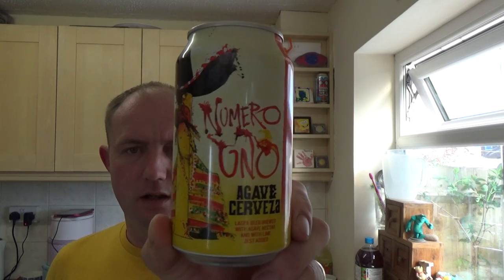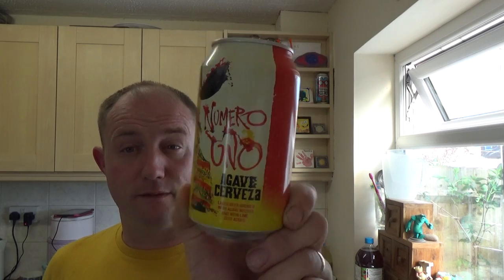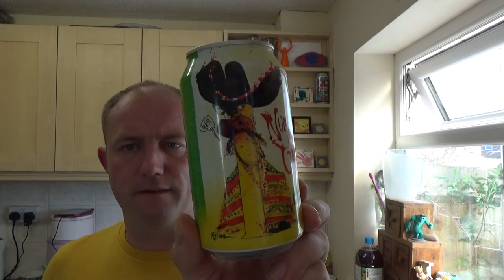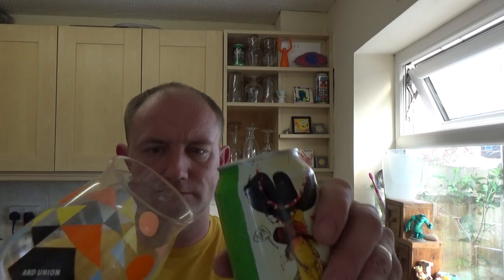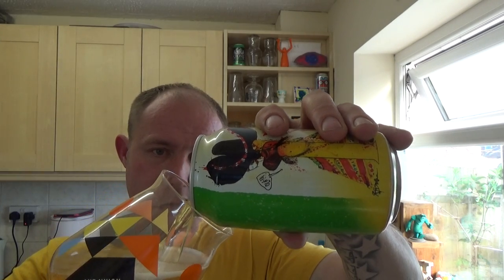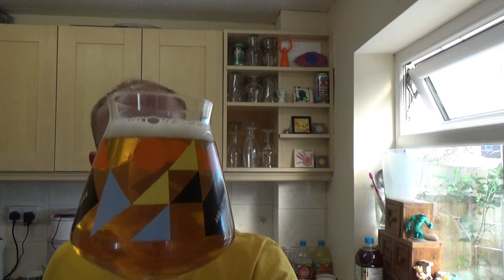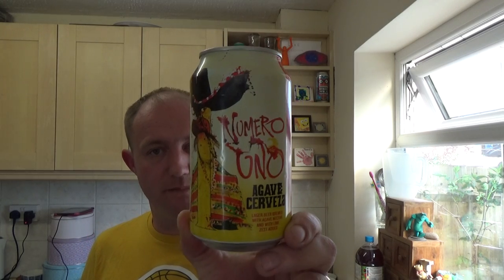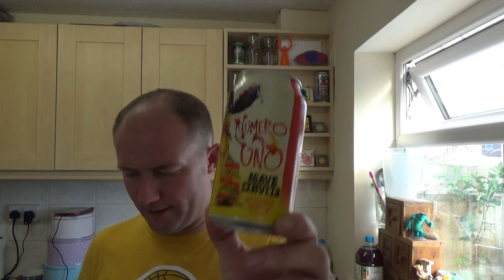Flying Dog Brewery | Numero Uno Agave Cerverza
COMMERCIAL DESCRIPTION
Introducing Numero Uno Summer Cerveza, our just-released summer seasonal that begs for warm temps and long nights. Originally released as Agave Cerveza in the summer of 2014 as part of our Brewhouse Rarities program, it’s the artisanal answer to the easy-drinking, south-of-the-border slammers the younger versions of ourselves knew and loved. Flaked maize makes up one third of the malt bill and highlights the distinctive corn and cracker flavor traditionally found in Mexican lagers. Agave is added at the end of the boil and the lime peel post-fermentation to impart a distinct, zesty character and a crisp, clean finish. Your new Summer Cerveza clocks in at 4.9% ABV.